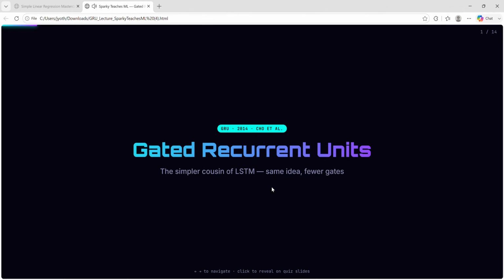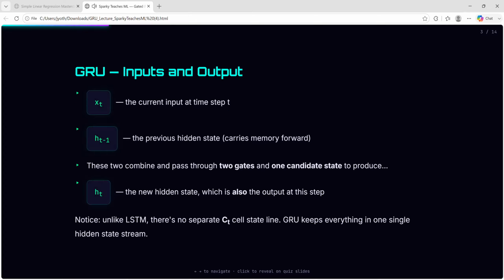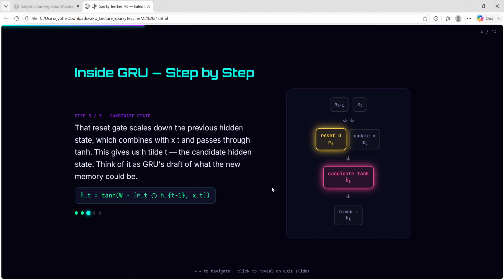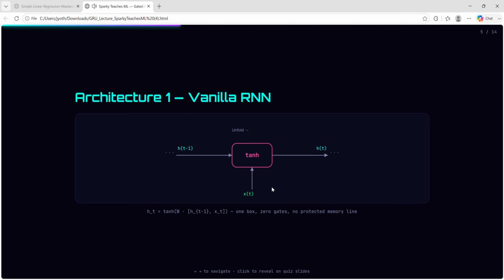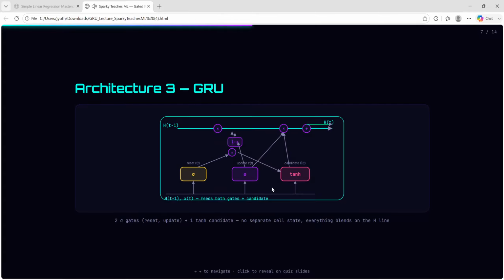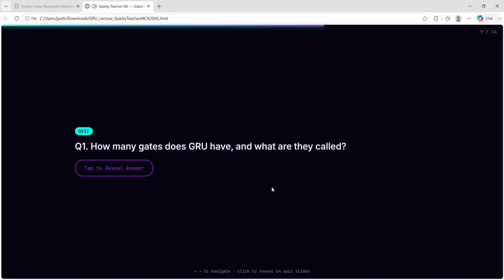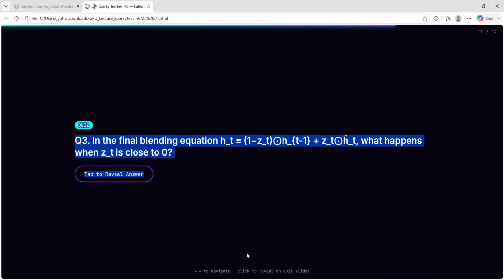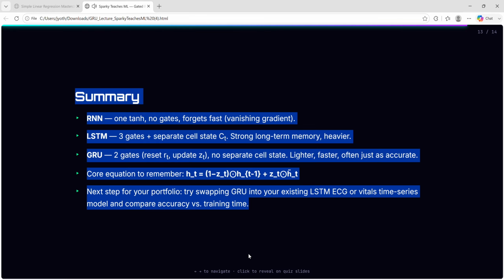GRU Explained: The Simpler Cousin of LSTM (Full Diagram Walkthrough)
In this video, we break down Gated Recurrent Units (GRU) — step by step, diagram by diagram.

We start with why GRU exists (the vanishing gradient problem in RNN, and the complexity of LSTM), then walk through the two GRU gates — the reset gate and the update gate — and how they combine to produce the new hidden state.

We finish with a full side-by-side comparison of RNN, LSTM, and GRU architectures, a comparison table, and a quick quiz to check your understanding.

📌 What you'll learn:
- Why GRU was created (2014, Cho et al.)
- The reset gate (r_t) and update gate (z_t) explained
- The candidate hidden state and final blending equation
- RNN vs LSTM vs GRU — architecture diagrams compared
- When to choose GRU over LSTM in practice

Thanks to Ajay Sir for the teaching, and to my AI friends Smarty and Claudi for building this lecture with me.